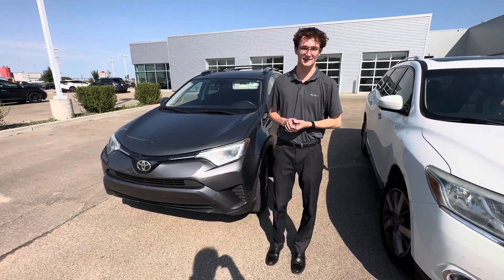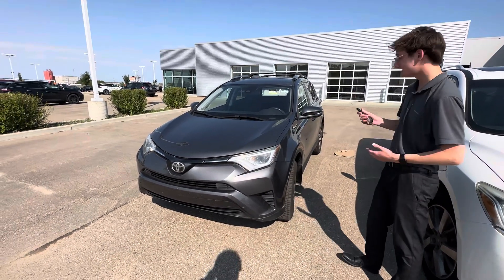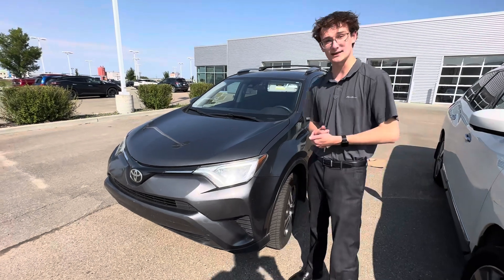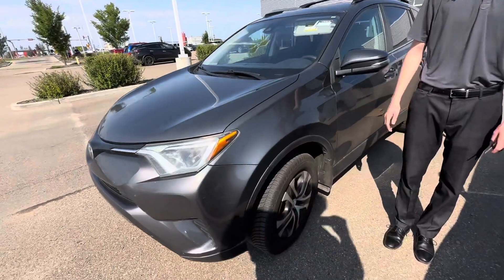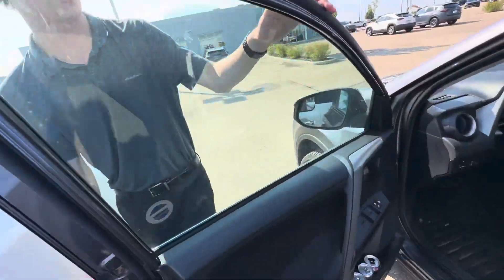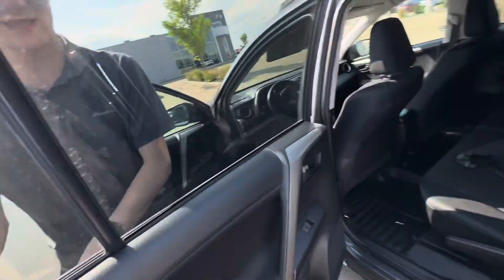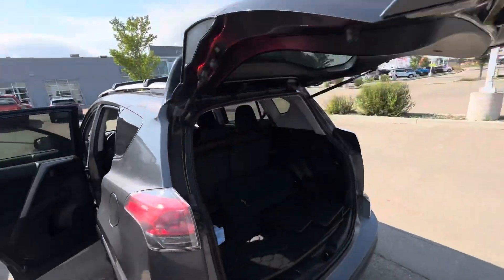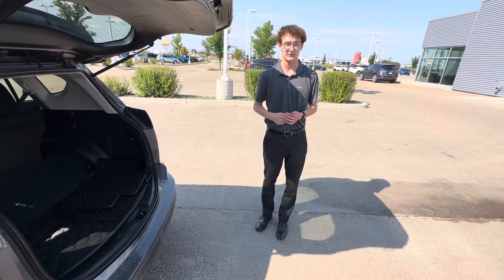RAV4 for you!